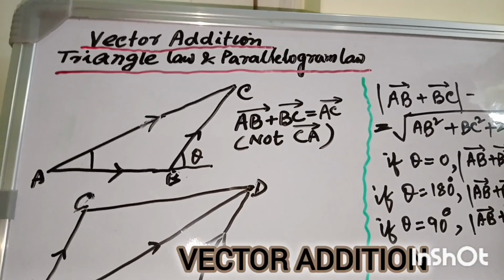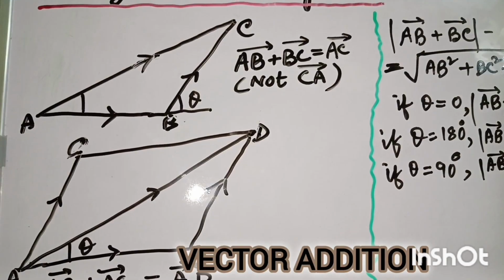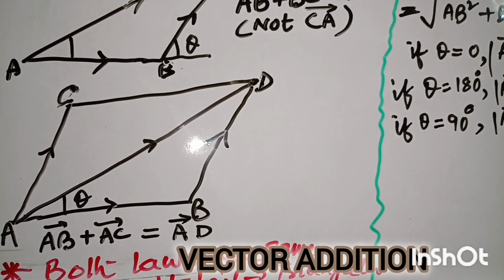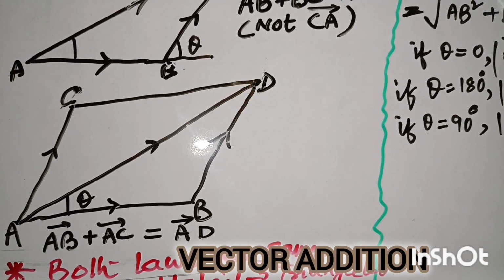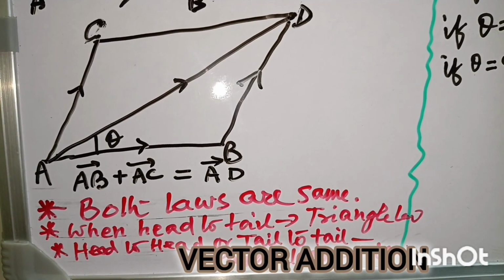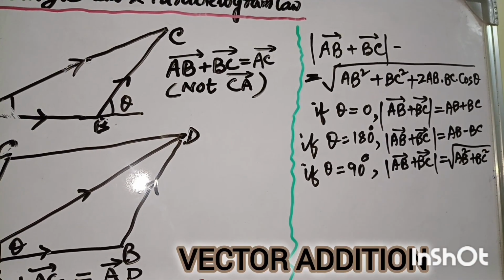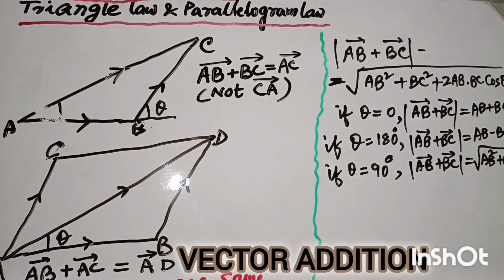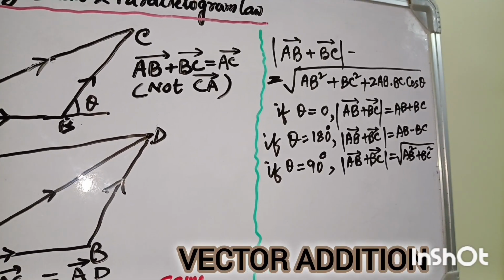VECTOR ADDITION @EDUCATION PLUS BY DATTA SIR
Explanation of triangle law and parallelogram law of vector addition with handwritten notes by Datta Sir